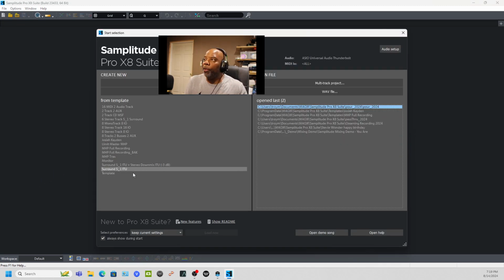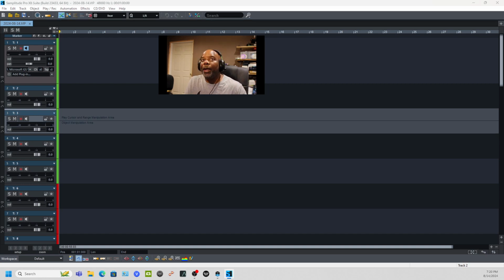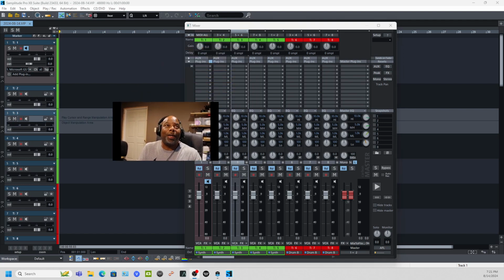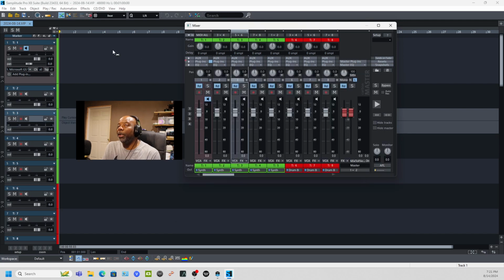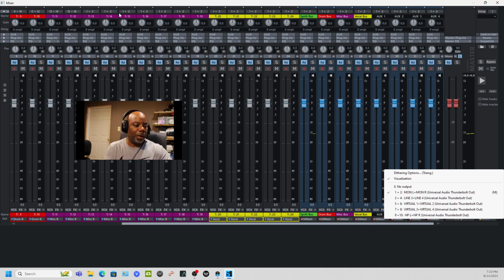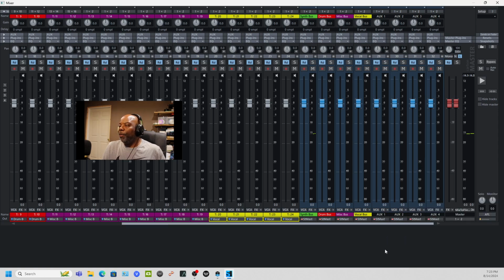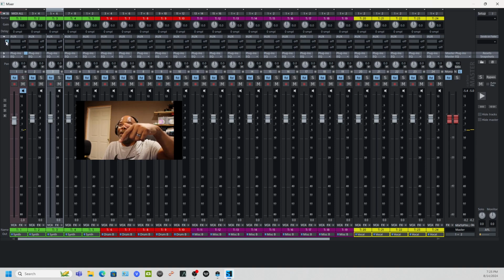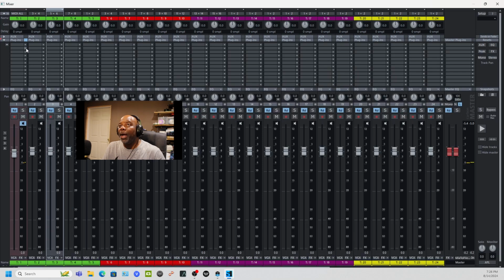Samplitude Audio Routing Madd house Pro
Video for Tone G. Audio Routing in Samplitude Pro. Madd House Pro